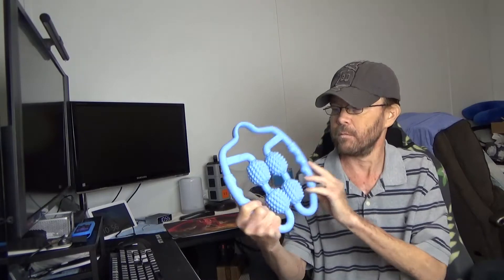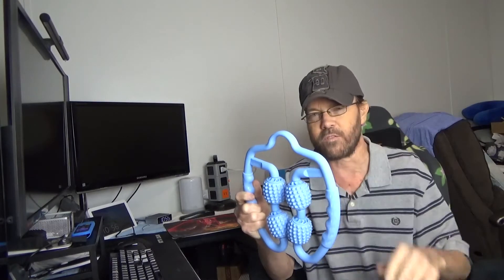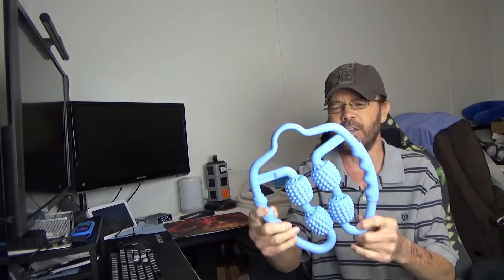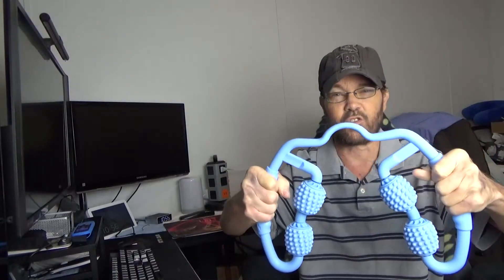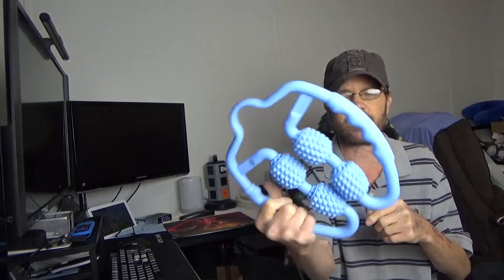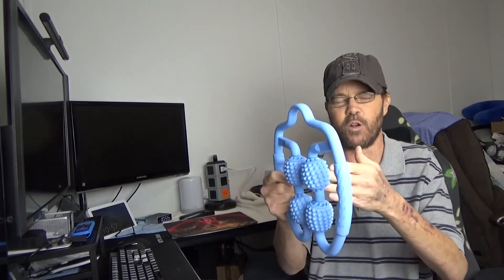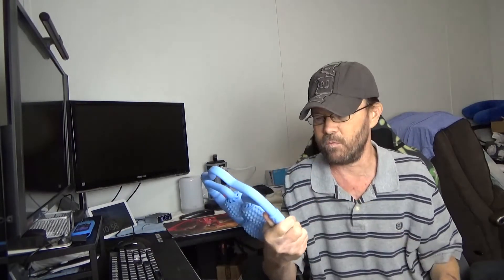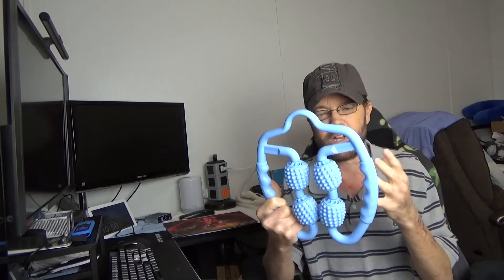EVA Trigger Point Fit Roll Massager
Item(s): Muscle Roller - EVA Trigger Point Fit Roll Massager Tools, Dual Angle Foam Roller for Leg, Neck, Arm, Elbow, Myofascial Muscle Relieve Self Massager Deep Tissue Fascia Pain Relieve, Sakura Pink